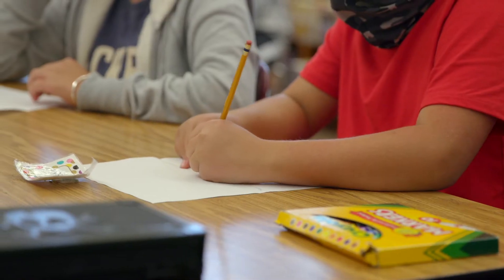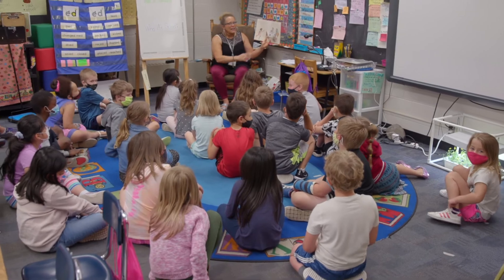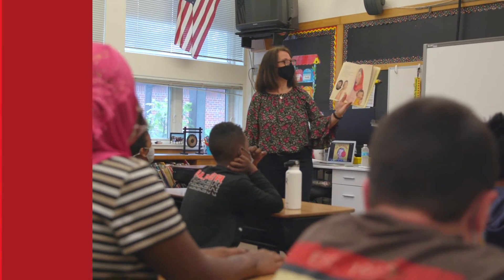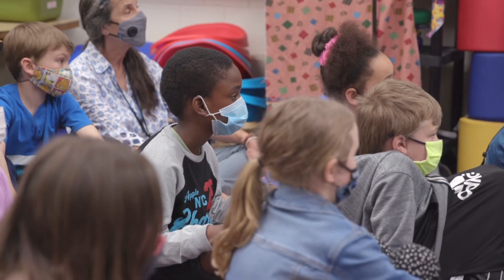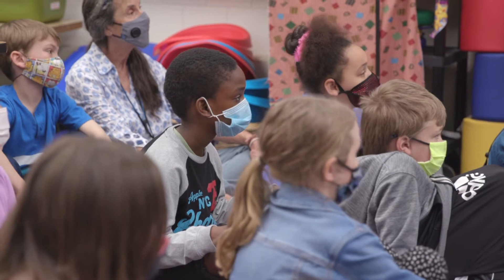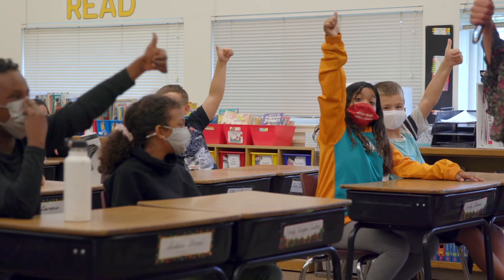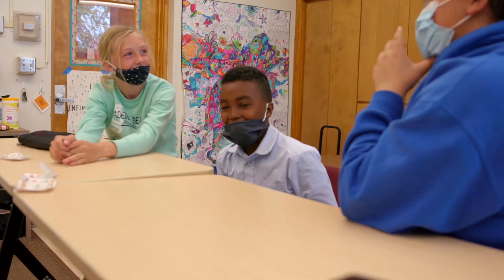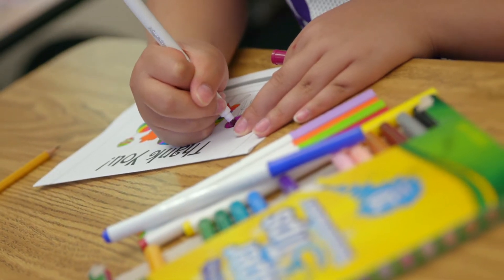The Benefits of BARR Elementary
We believe that not only is education a right, but success in education is a right for each and every student, regardless of race, ethnicity, or economic status. BARR Elementary (Building Assets, Reducing Risks) is a proven model based on more than 20 years of research on BARR’s two pillars of data and relationships showing that systemic change in schools results in enhanced educator experience and student achievement. Hear from our team how BARR is creating equitable K-12 schools where each and every student has access to high-quality education where adults know them, recognize their strengths, and help them to succeed.